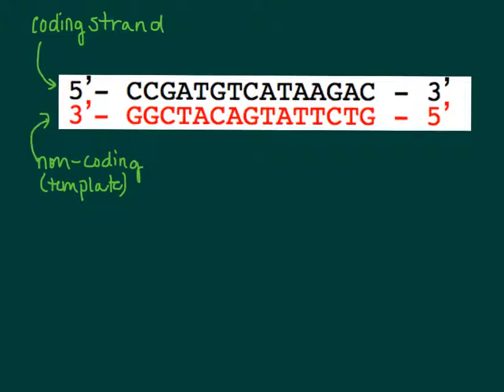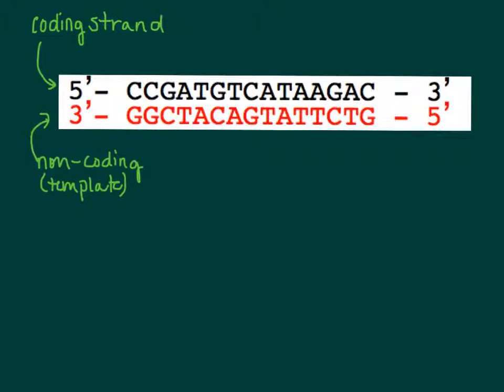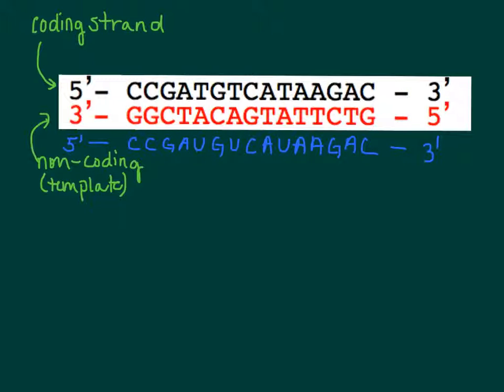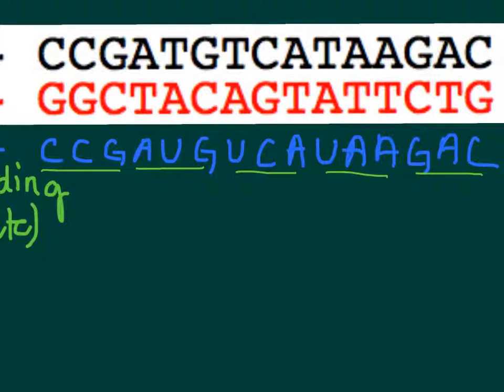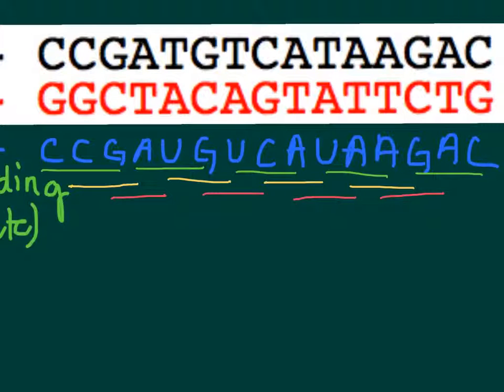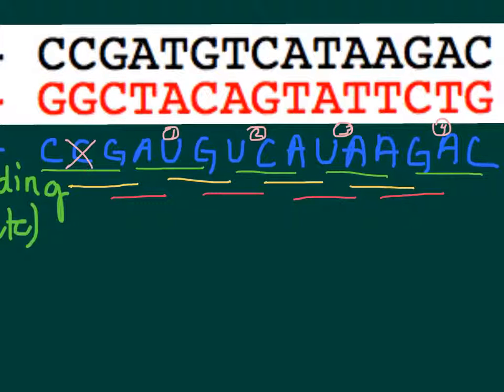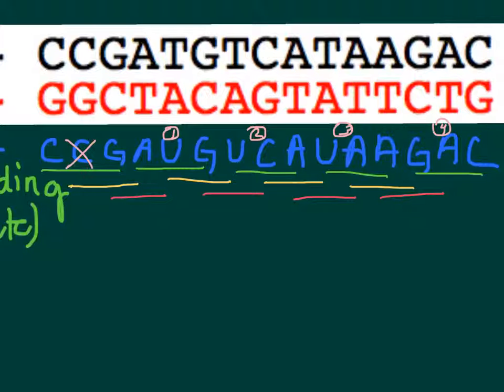DD Lesson six follow up